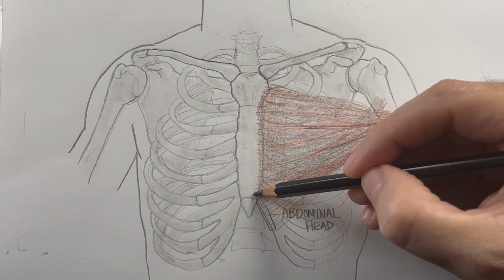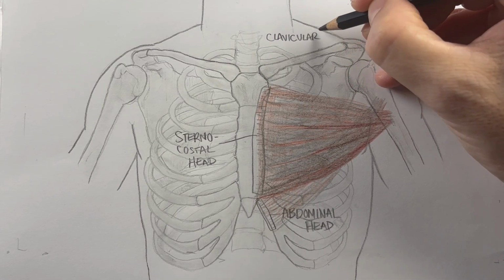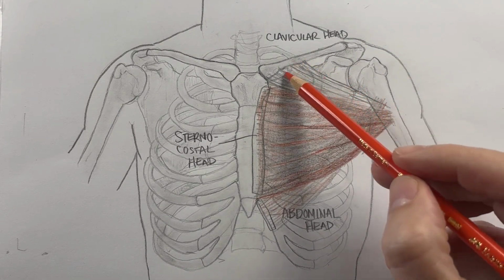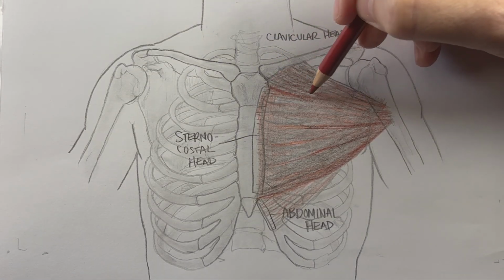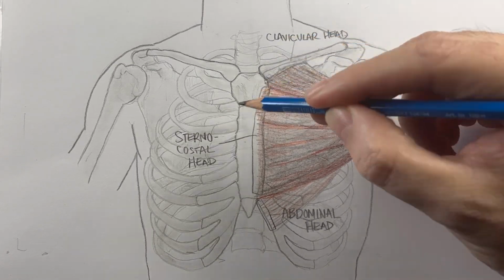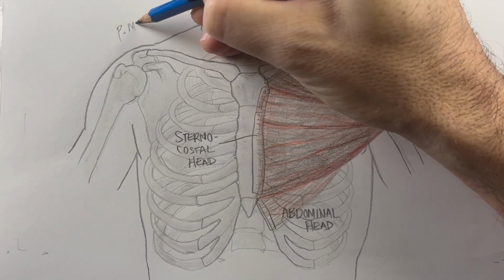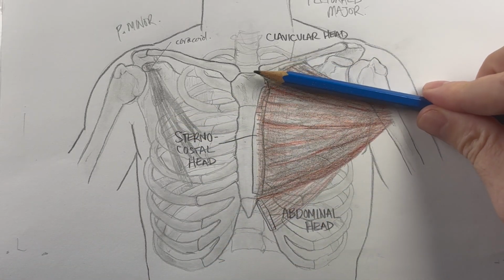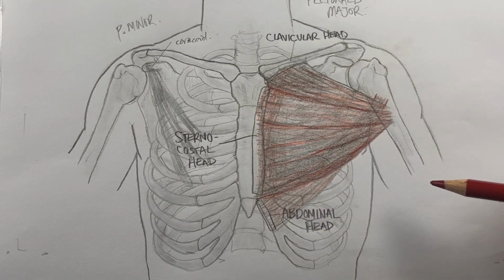How to Draw Realistic Pectoral Muscles (What You Need to Know About Pecs)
This lesson explains the anatomy of the pectoral muscles and how they affect the look of the chest when drawing realistically. I break down structure, function, and form so you can apply this knowledge to better draw figures, superheroes, or athletic bodies.